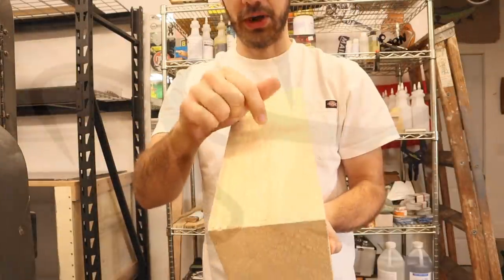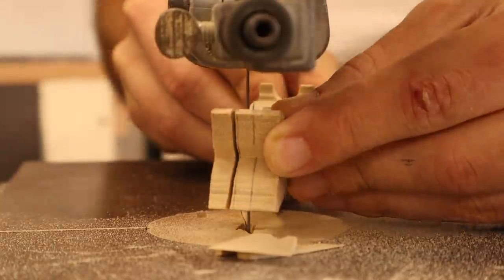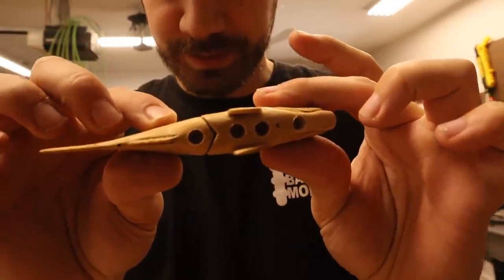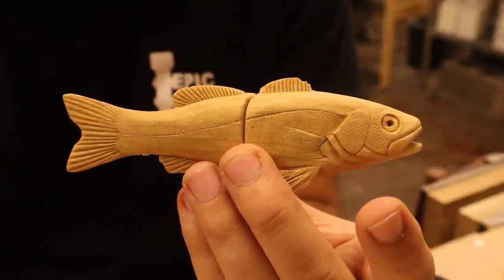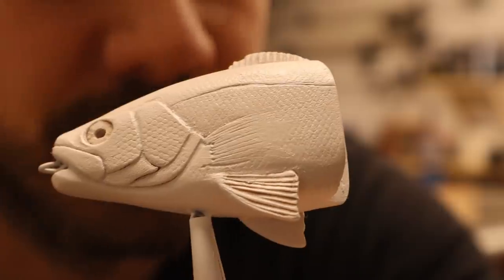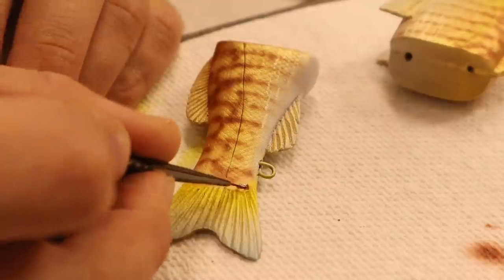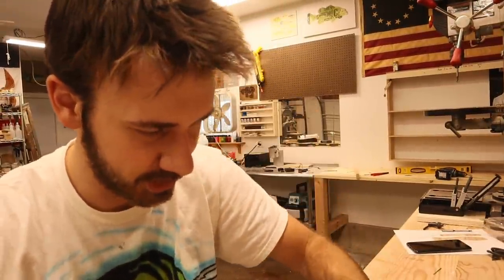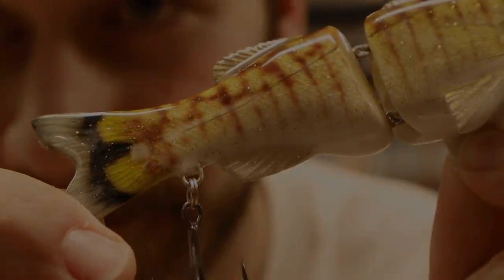Making a Very Detailed SmallMouth Bass Lure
This is the process I went through to make this Smallmouth Bass lure.